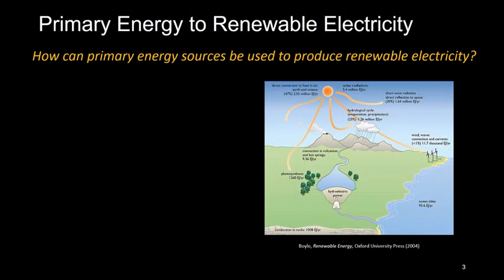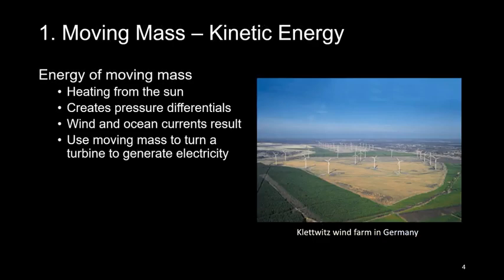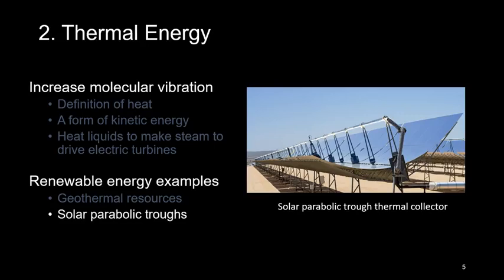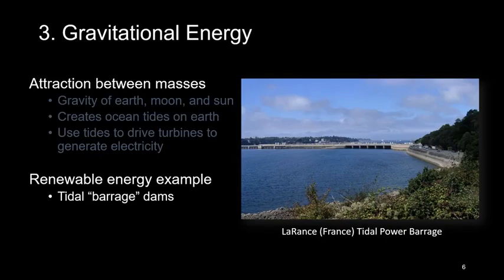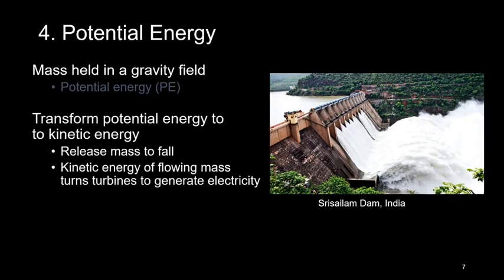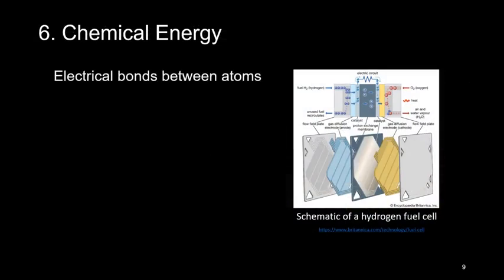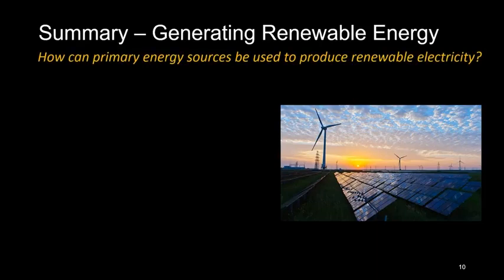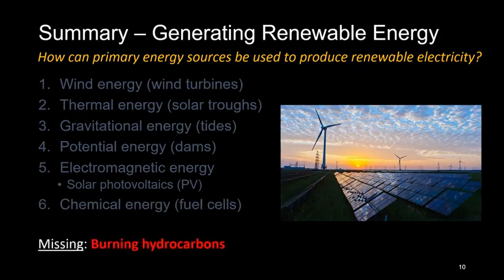Renevable energy technology fundamental (Renevable Energy ) University of Colorado Boulder Video3